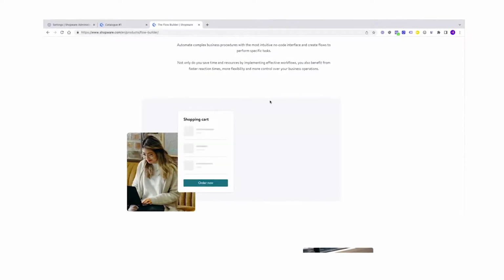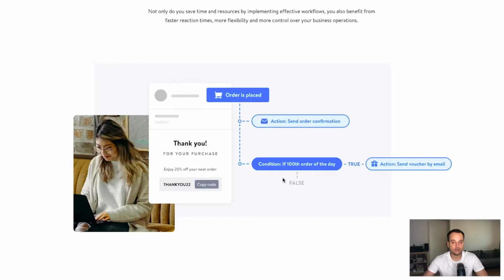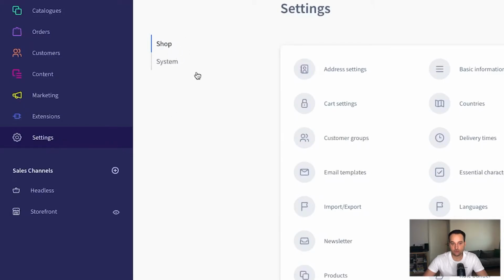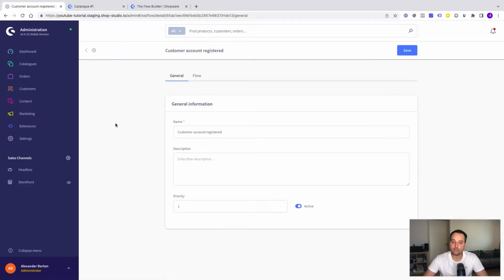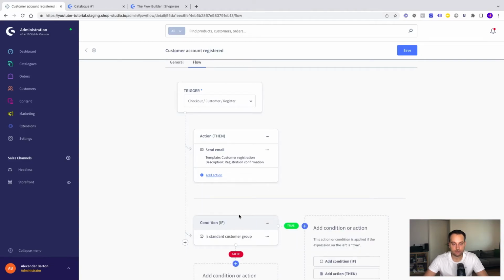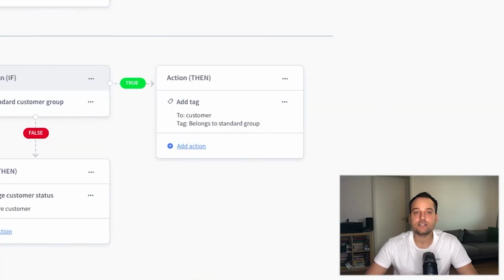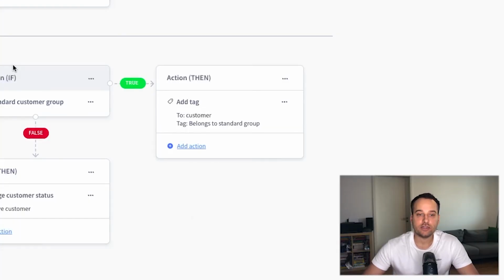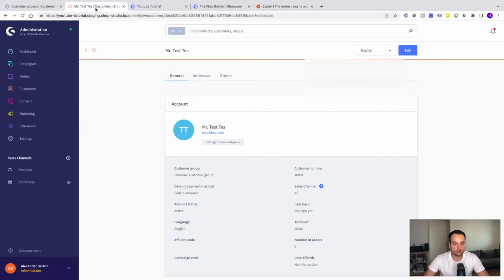Introduction: The Flow Builder - Shopware 6 Tutorial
The new Shopware 6 Flow Builder is a great way for creating and changing business processes of the Shopware Store. Everything without the help of a developer.
Are you wondering how this is working? I will, you show you!